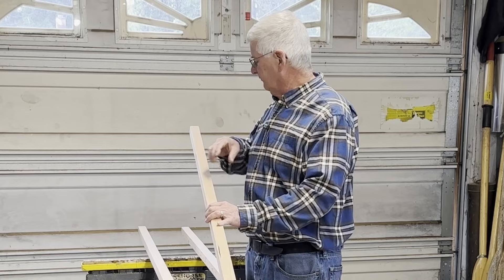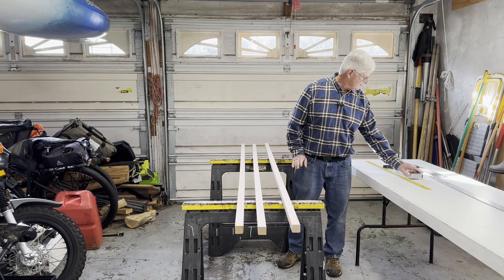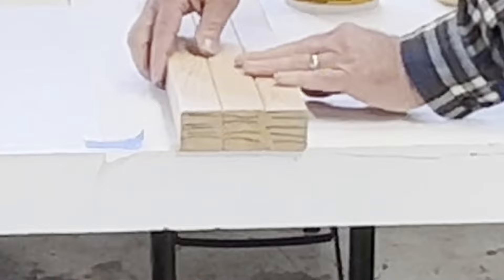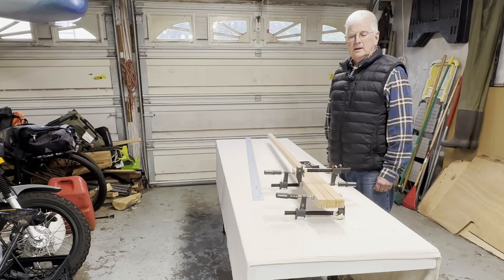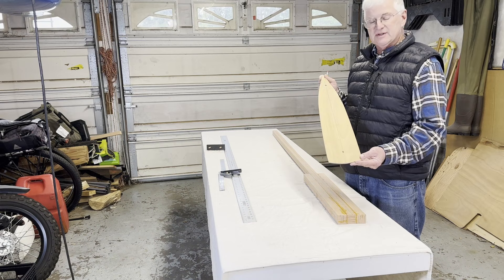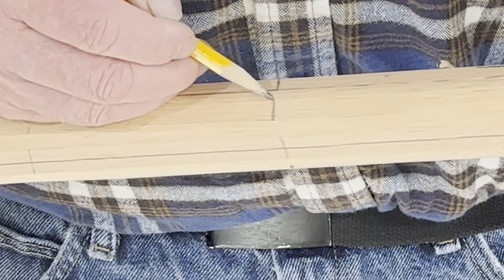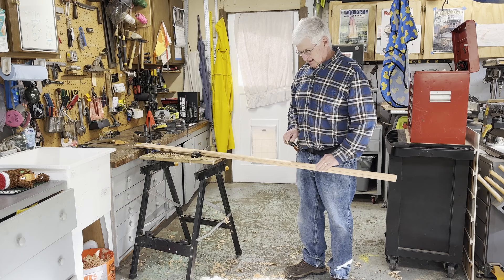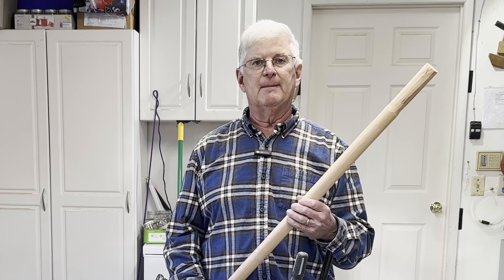How to make quality oars in your home shop.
This video is a detailed look into how to make oars in a home shop with typical tools.

Timecodes

0:00 - Intro
0:40 - Selecting Wood
2:35 - Measuring Tools
3:35 - Measuring and marking oars
4:13 - Cutting oar stock
4:45 - Laminating blades
8:59 - Laying out center lines
10:08 - Using a template to mark blade shape
11:30 - Cutting blades on bandsaw
11:43 - Remeasuring center and shape lines
13:25 - Scraping Glue
13:51 - Planing the blade
15:22 - Using a draw knife
16:17 - Using a spoke shave
16:42 - Bench plane on shaft
17:12 - From square to octagon
19:16 - Concave Spoke Shave
19:49 - Cutting the oar to the final length
20:30 - Sanding
21:18 - Handle cutting jig
22:18 - Summary